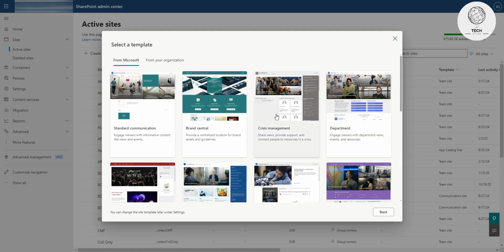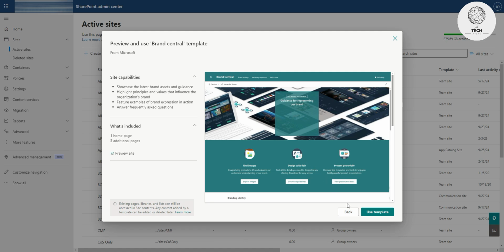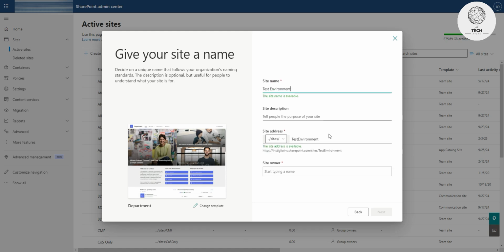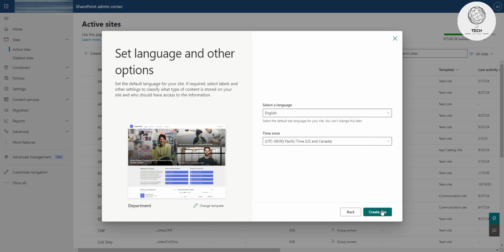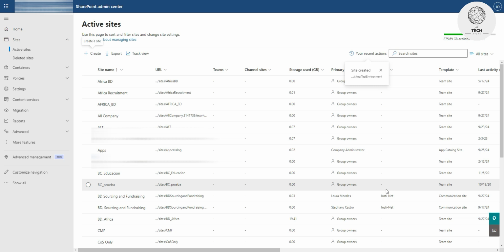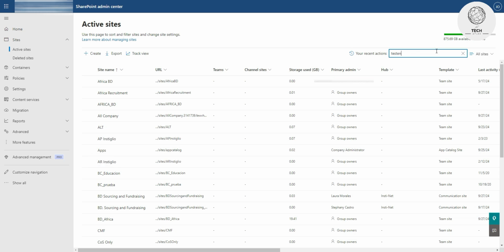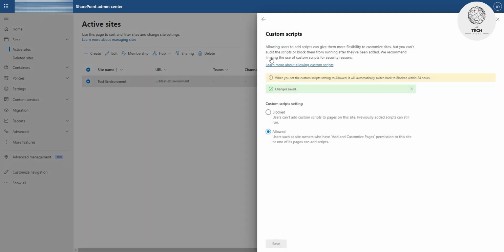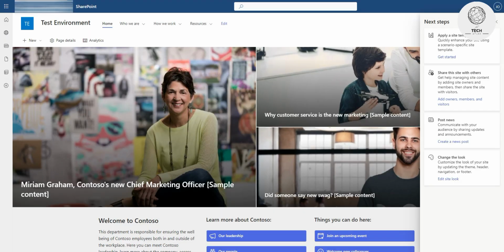How to Create a SharePoint Communication Site | Admin Center Walkthrough & Custom Script Setup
Learn how to create a SharePoint Communication Site from the Admin Center and enable custom scripts for development. Watch this quick walkthrough to get a step-by-step guide on setting up your site with the Department template and customizing it for advanced features. Perfect for SharePoint admins looking to streamline their site creation process!